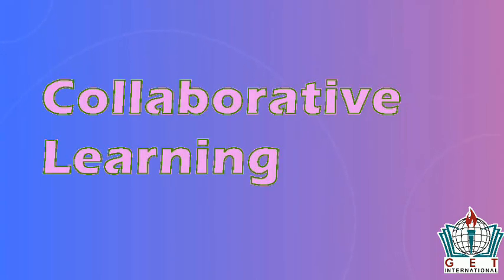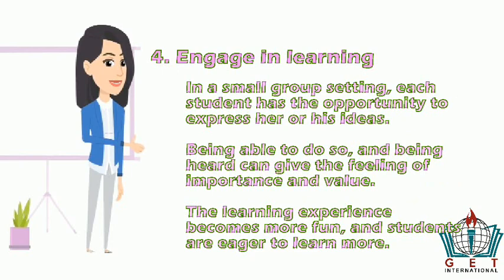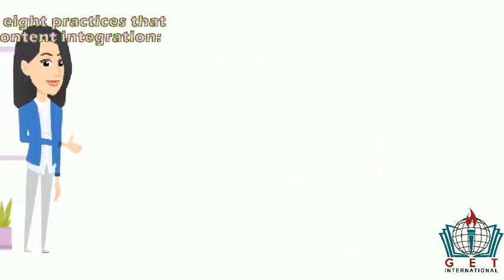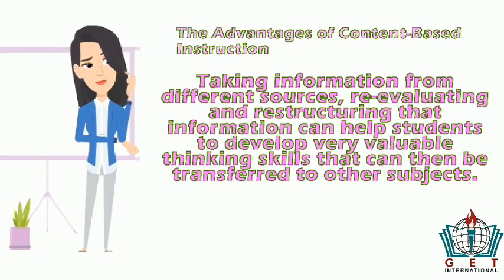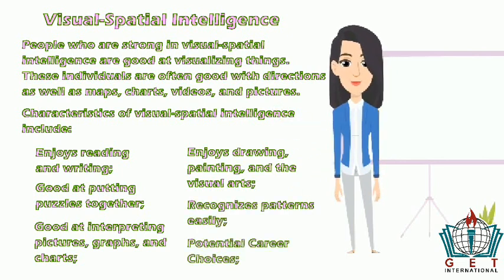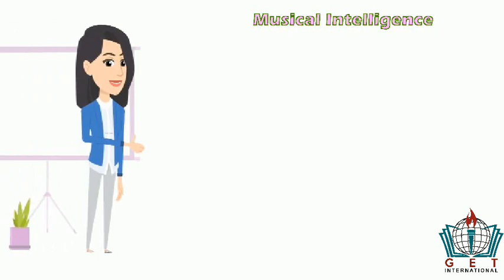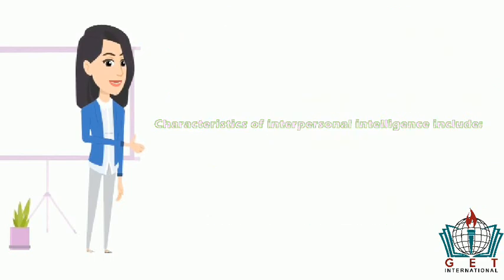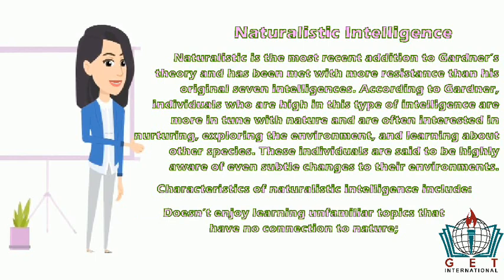Collaborative Learning, Whole Language, Content-Based, Cooperative Learning and MultipleIntelligence